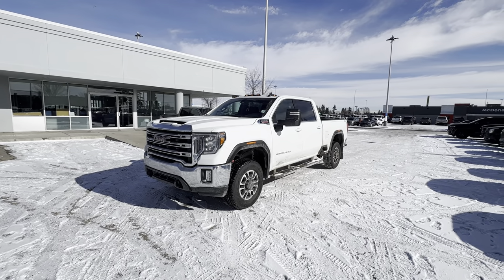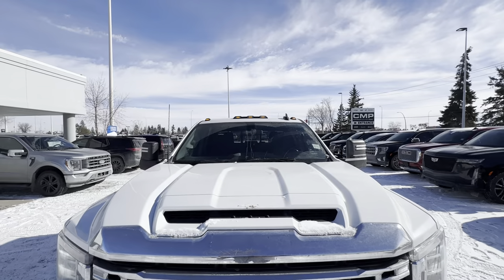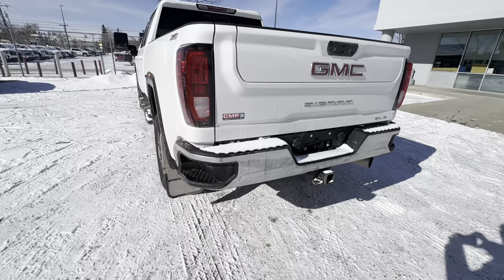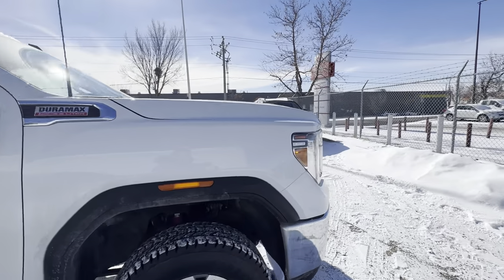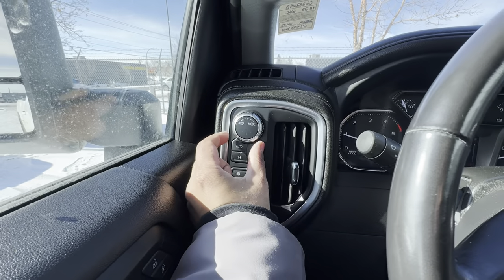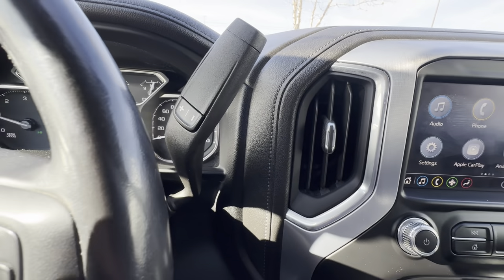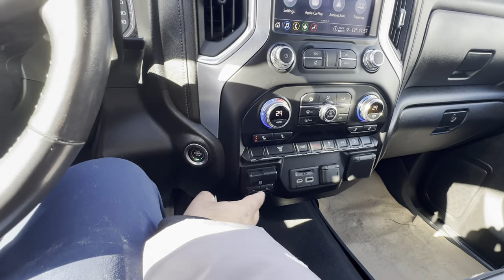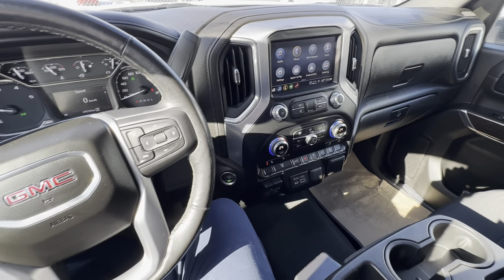2022 GMC Sierra 2500HD SLE Duramax